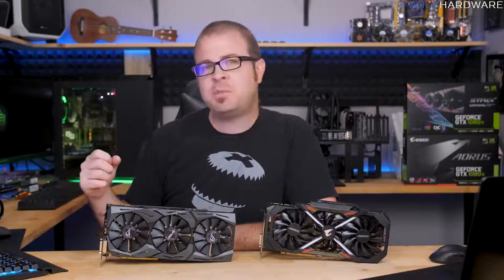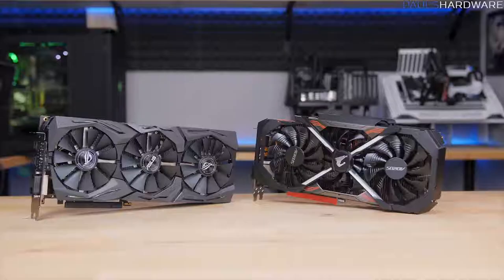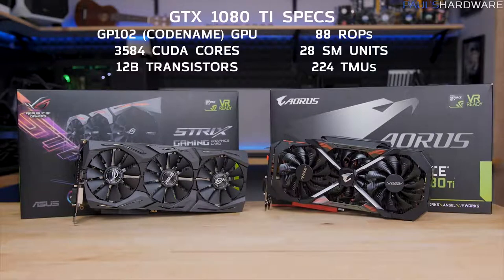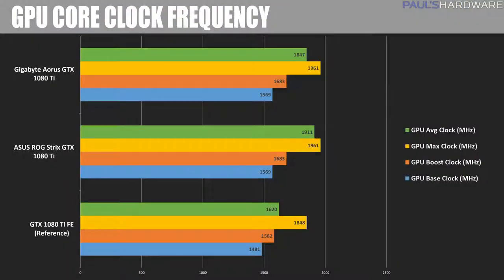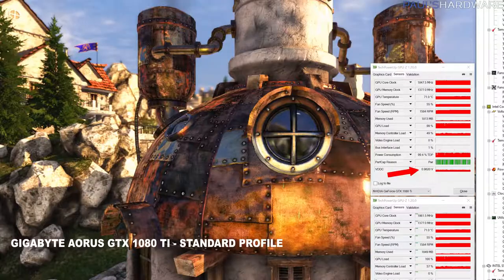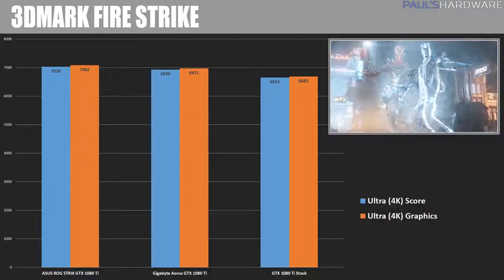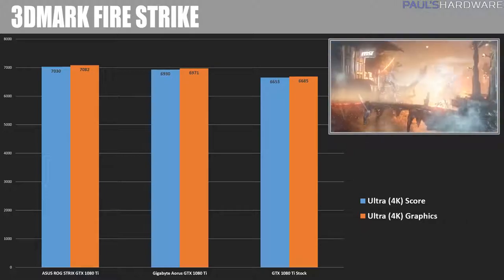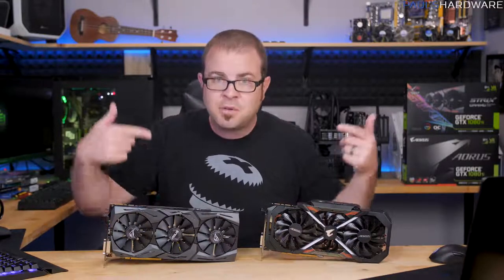ASUS ROG STRIX GTX 1080 Ti vs Gigabyte AORUS GTX 1080 Ti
Source :
Paul's Hardware